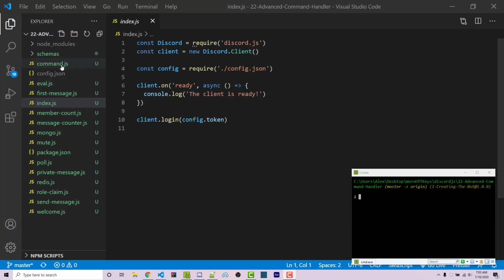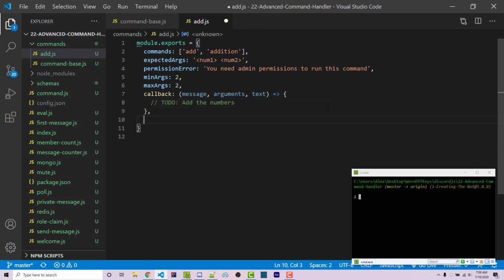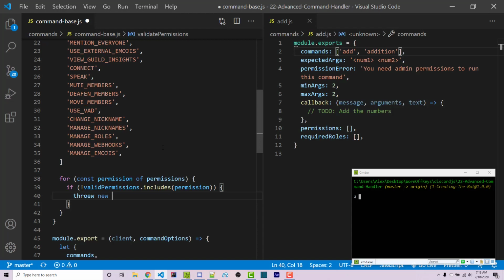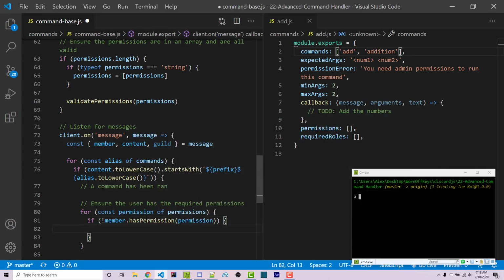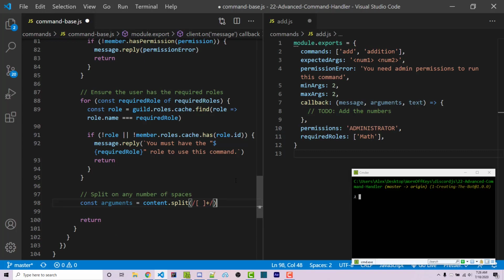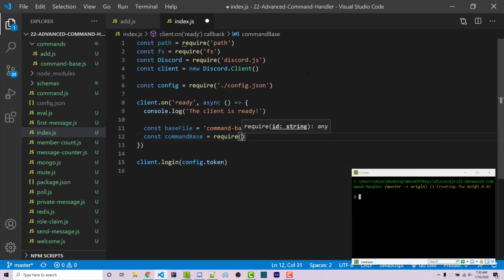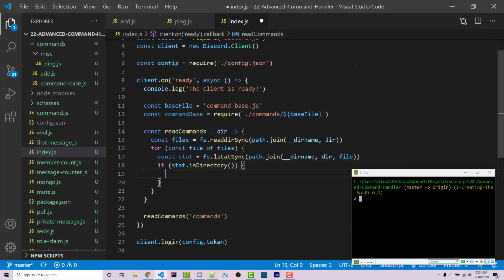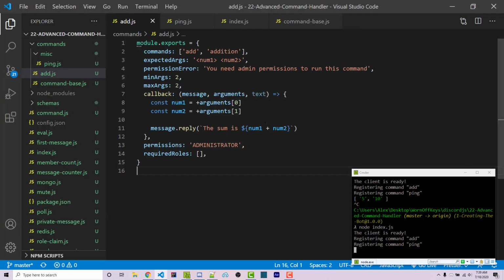Discord JS Advanced Command Handler (2020) [Episode #22]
In this video we go over how to create an advanced command handler using Discord.JS.

🕒 Timestamps:
00:00 Introduction
00:32 Creating the command base
17:42 Importing all commands
25:13 Writing the !add functionality
25:55 Outro